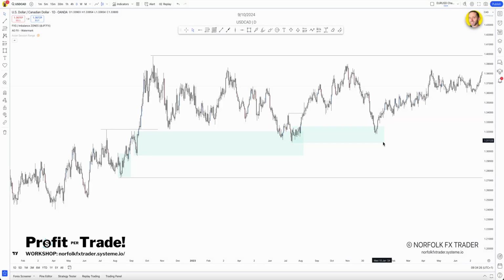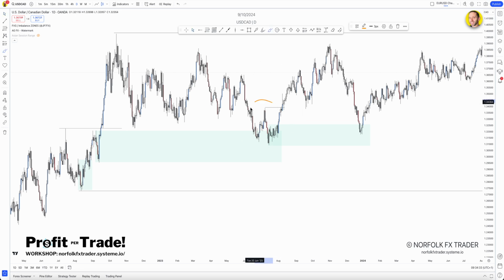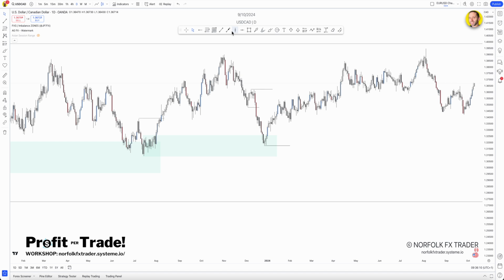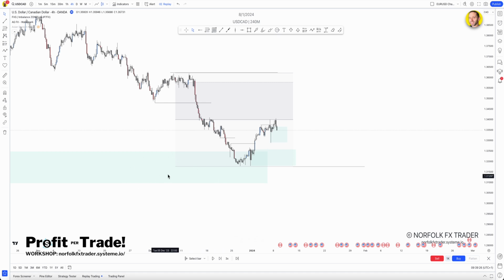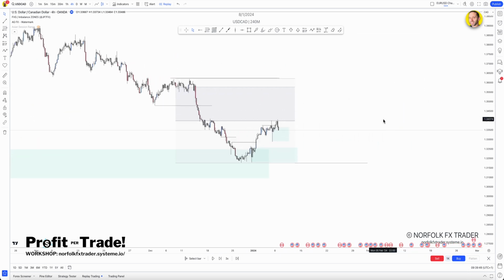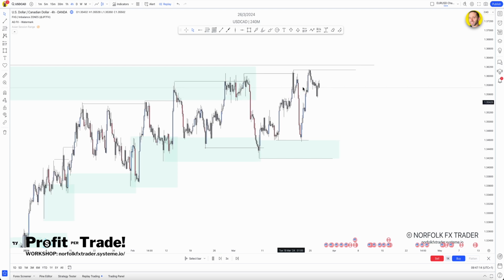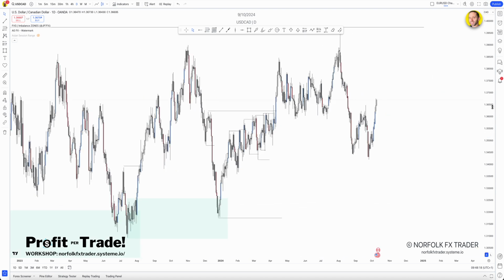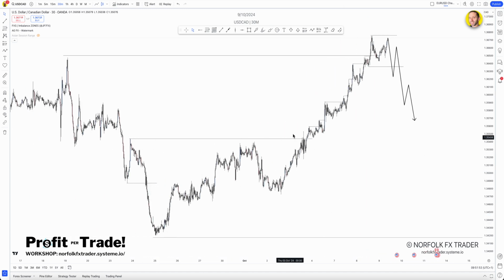Spot Perfect Entries Using Swing & Internal Structures—Simple Strategy For Over 50s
🚀 Master Trading in 90 Days – Start Now!

🚀 Profit From Your Next Trade – Join the Workshop!

Learn how to spot perfect trade entries by mastering swing and internal structures in this simple, actionable strategy!

Jonathan